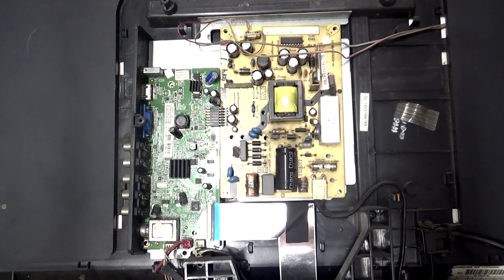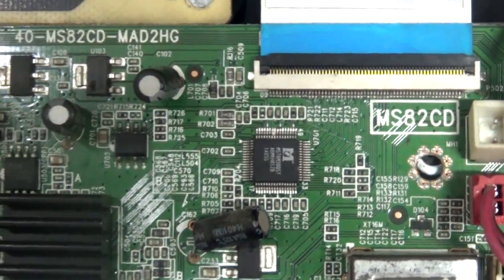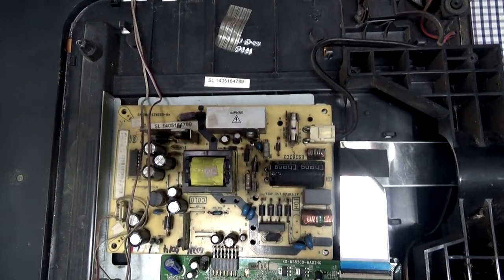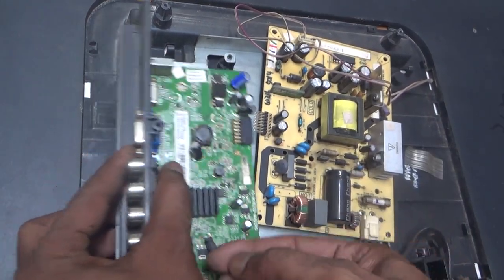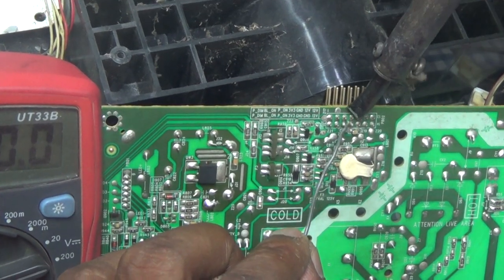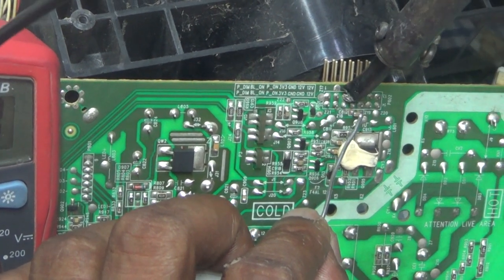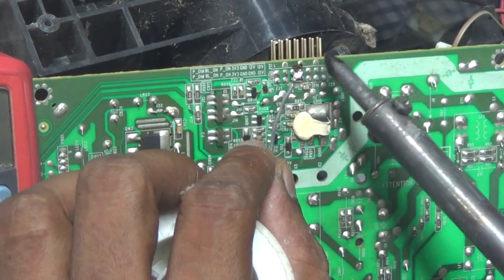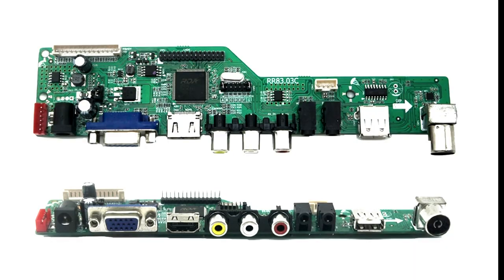LCD/LED TV power oscillation without a motherboard.Pro Hack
This video shows how LCD and LED TVs power oscillation without a motherboard.
Sometimes motherboards get damaged in these TV so here I will tell you how you can change its motherboard to a universal motherboard easily.
How to Force On Led Tv Power Supply Board Without Mainboard.
How To Install Universal Board to Any LED/LCD TVs.